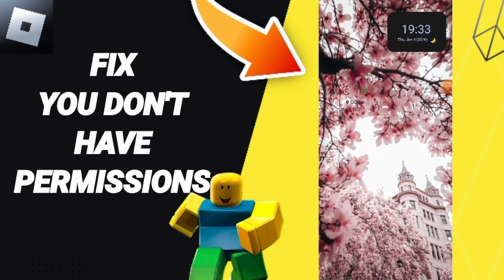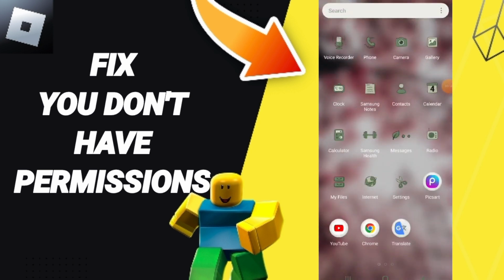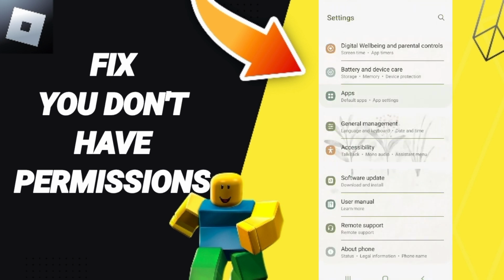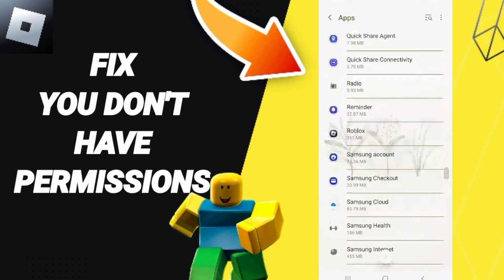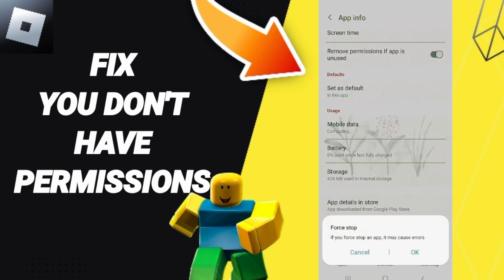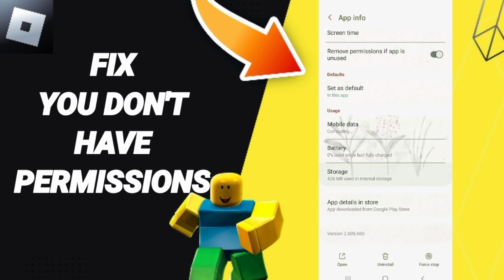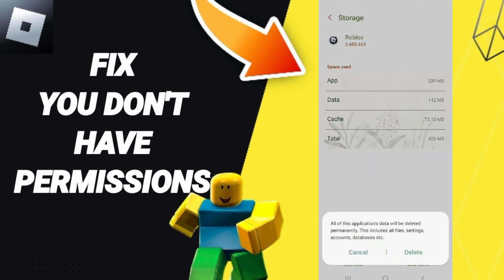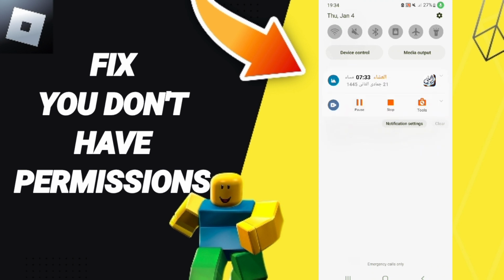How To Fix You Don't Have Permissions On Roblox App 2024